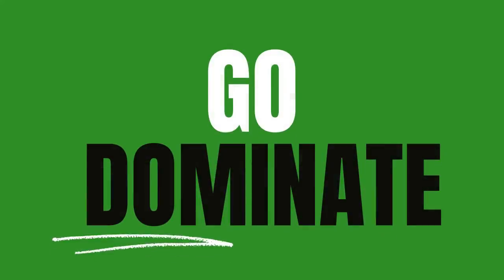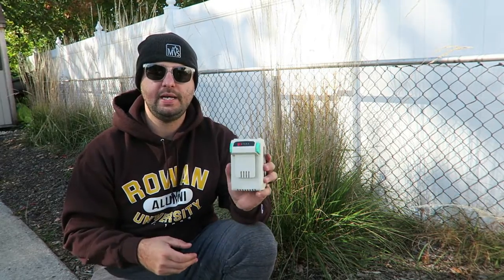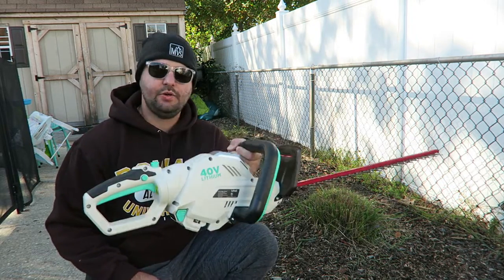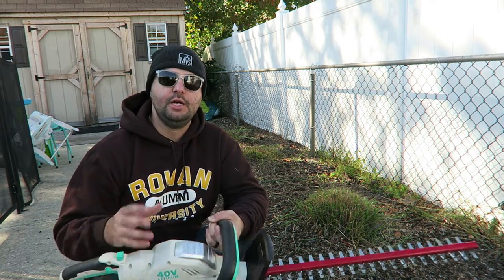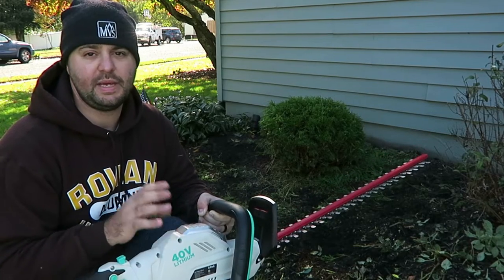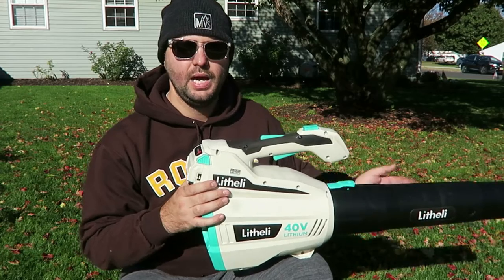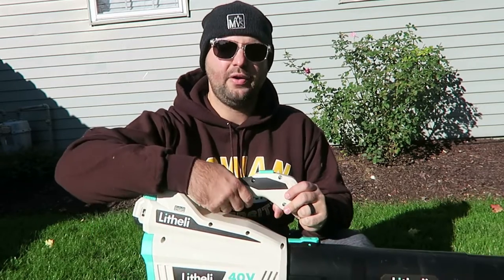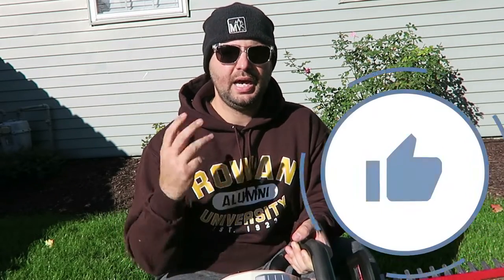Litheli 40V Cordless Hedge Trimmer & Litheli 40v Blower Review, BEST Battery POWERED BLOWER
In Today's video I will review both the 40v blower and hedge trimmer made by Litheli. Both of these items were sent to by Litheli to review. I always give both my pros and cons to items I receive to review. You will be surprise how well they work.

➡️Litheli 40V Cordless Leaf Blower, Dual-Tube with Brushless Motor + 2.0Ah Battery & Charger

►⌛Time Codes
0:00 - Intro- Video Description
0:20 - Litheli 40v Hedge Trimmer & Blower
0:58 - Litheli 40v Hedge Trimmer Review
7:23 -  Litheli 40vBlower Review
10:57 - PROS & CONS
12:12 - THANK YOU Litheli & Product Links Below (NO AFFILIATE LINKS)